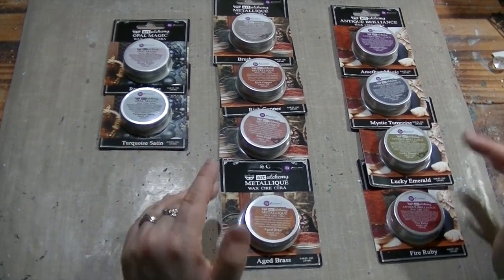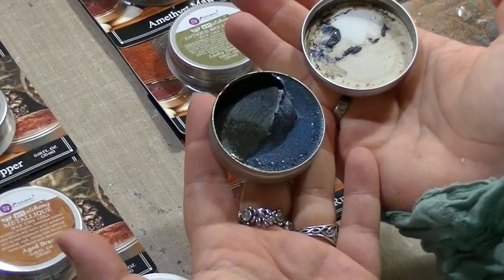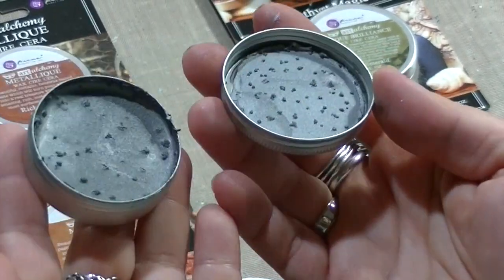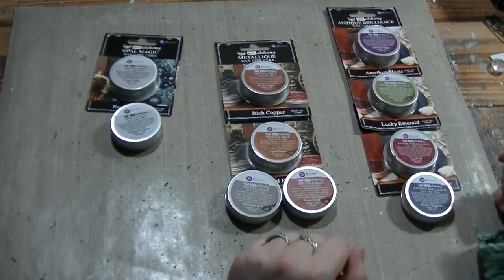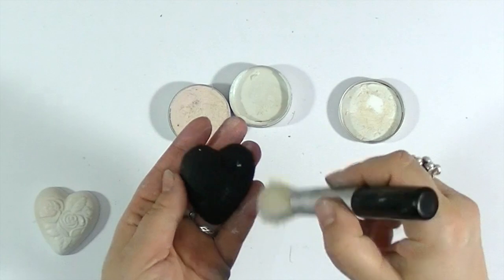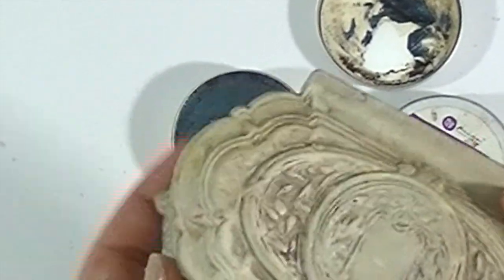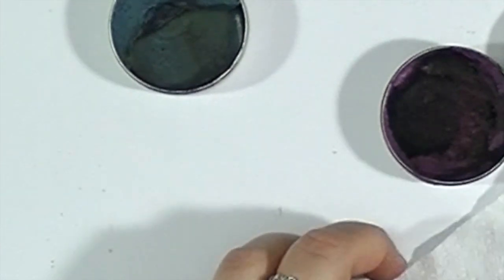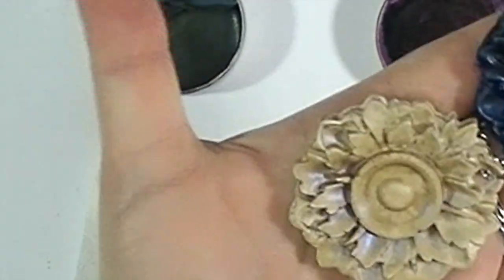Finnabair x Michaels: Introduction Waxes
Finnabair At Michaels Waxes in different finishes and usable on most surfaces to add a touch of metallic brilliance. Discover more: